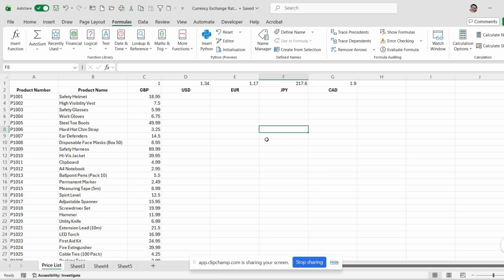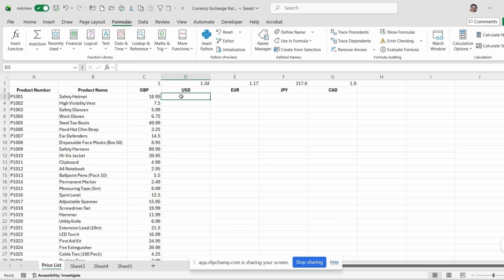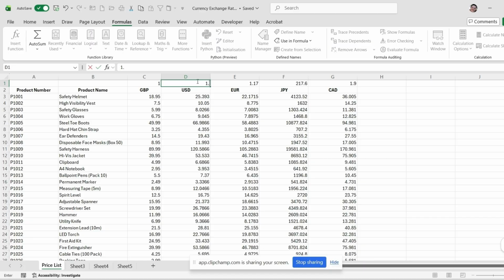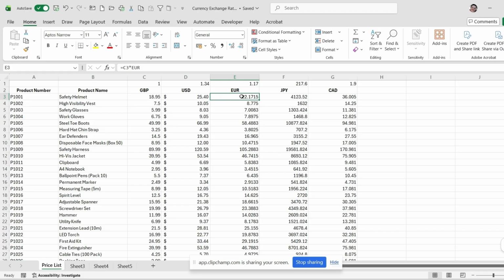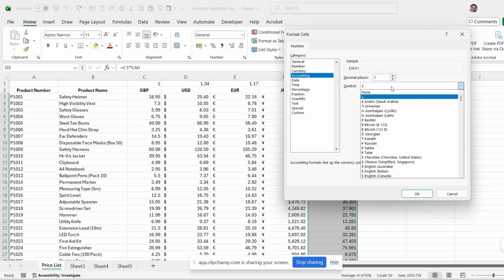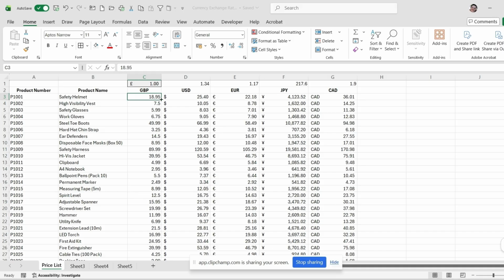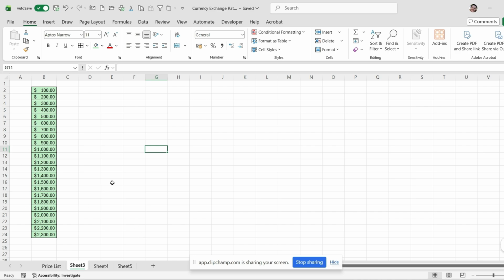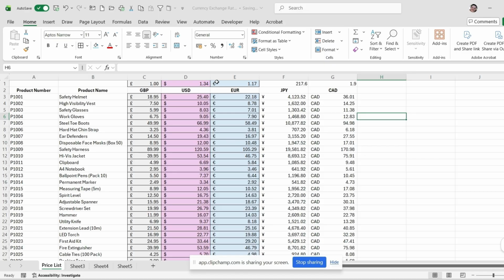02 Convert Multiple Currencies in Excel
In this video, we'll take our simple currency converter a step further by converting multiple currencies in the same Excel worksheet.

Instead of using a single exchange rate, we'll create a table containing several currencies and use named ranges to make our formulas easier to build and maintain. You'll also learn how to apply consistent currency formatting using Cell Styles, customise styles to update your entire workbook, and format currencies such as the Japanese Yen (JPY) and Canadian Dollar (CAD).

These techniques are ideal for anyone working with international price lists, invoices or financial reports.

In this video you'll learn:

Creating multiple named ranges using Create from Selection
Working with several exchange rates
Applying consistent formatting with Cell Styles
Modifying Cell Styles
Formatting international currencies
Using Japanese Yen (¥)
Displaying Canadian Dollars as CAD
Building professional-looking worksheets
Spreadsheet formatting best practice

This is the second video in my Currency Conversion in Excel & Power BI series, where we'll progress from simple formulas to live exchange rates and automated reporting.

It really helps the channel and lets me know what you'd like to see next.